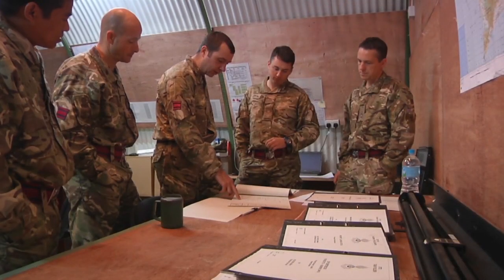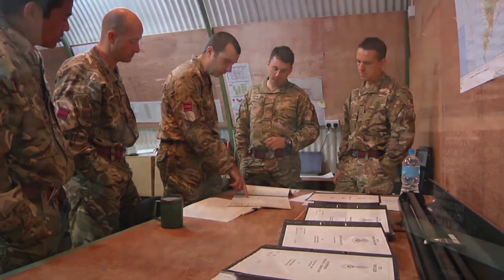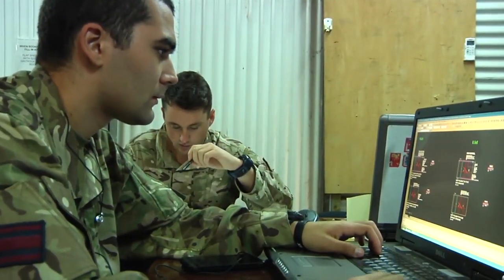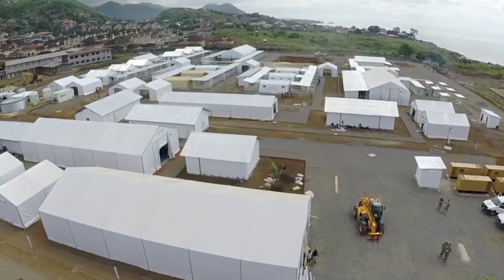Royal Engineers Goderich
Captain Mike Burton, Royal Engineers talks about construction of an Ebola Treatment Centre (ETC) in Sierra Leone. Op GRITROCK